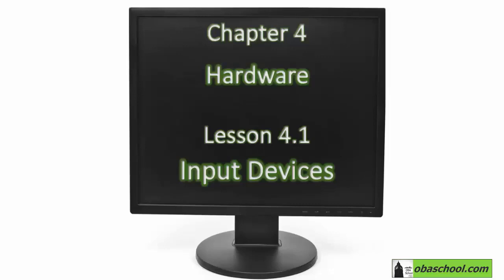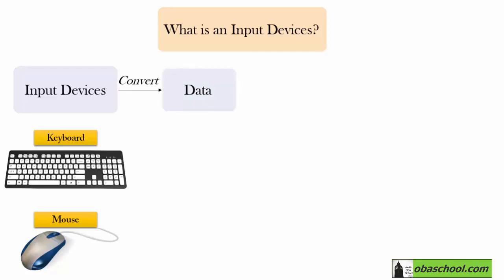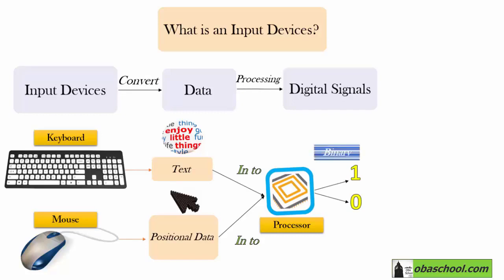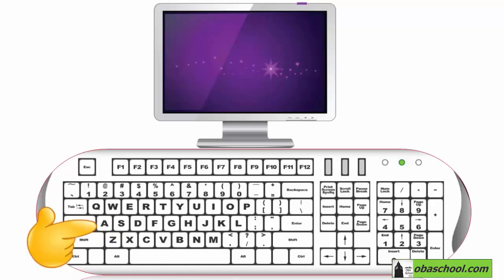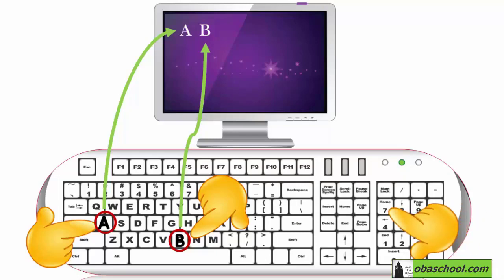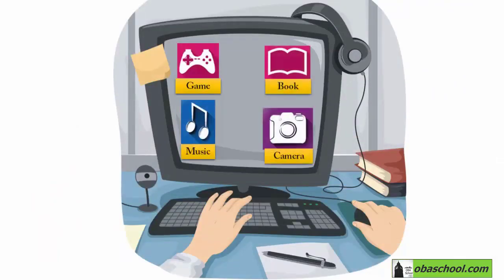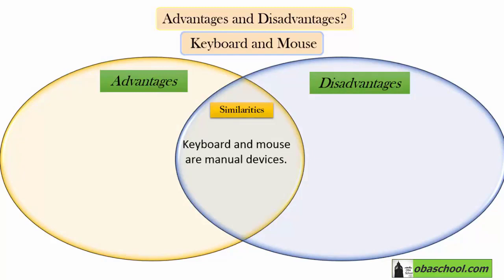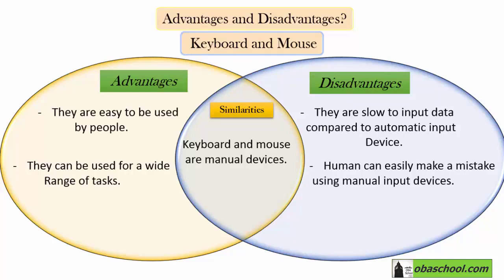Input devices Computer Science IGCSE